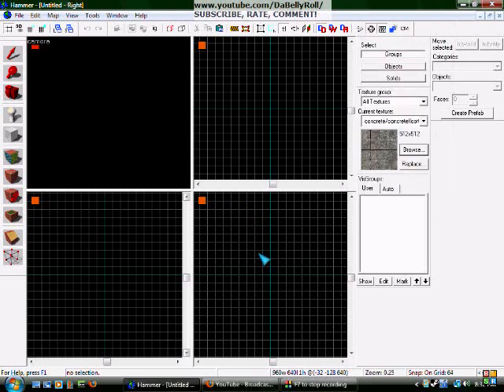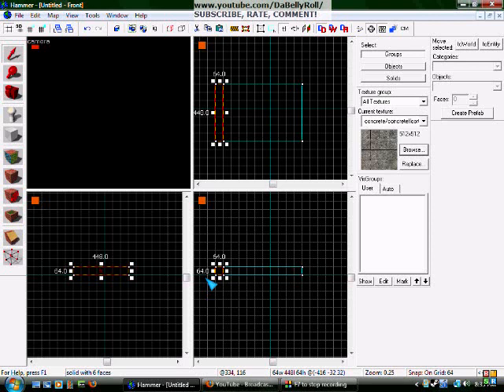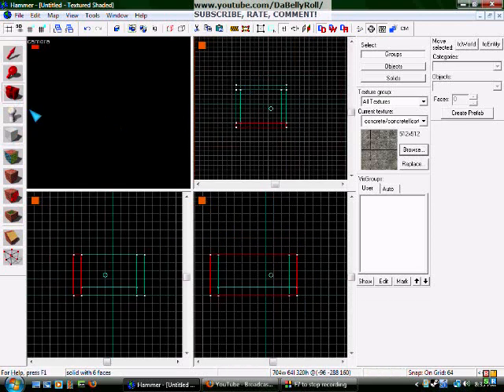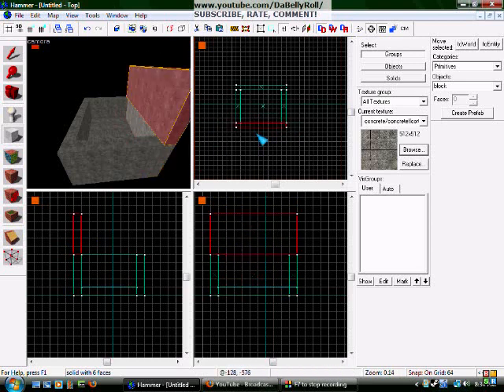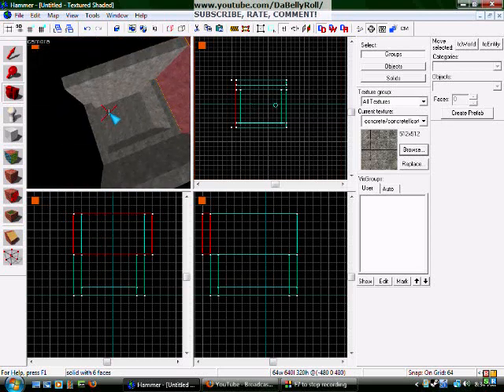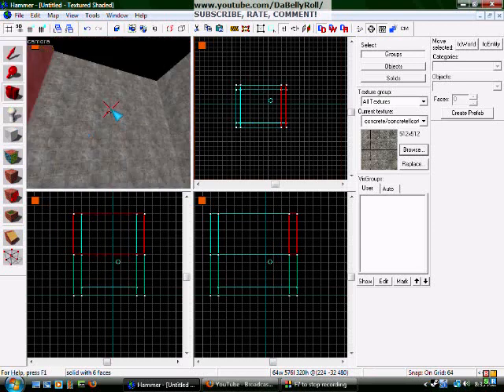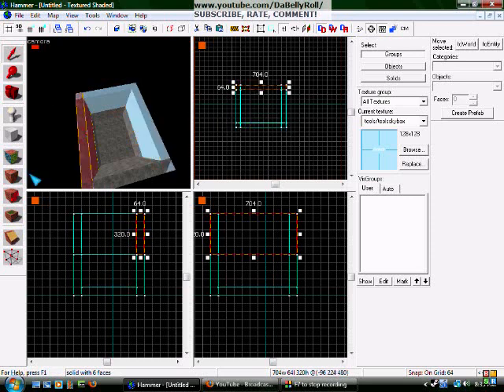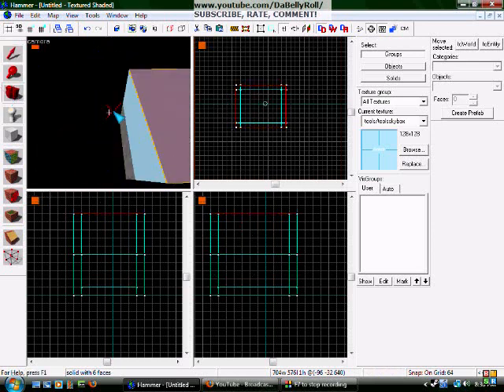Source SDK Hammer Tutorial 1 - Skybox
Today, I teach you on how to make a skybox.